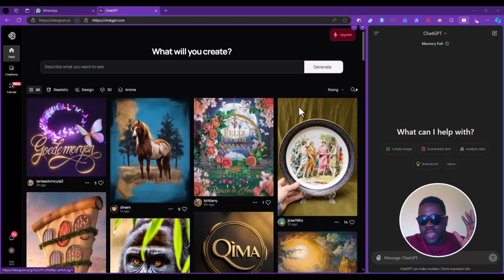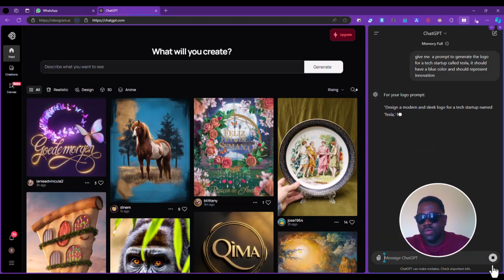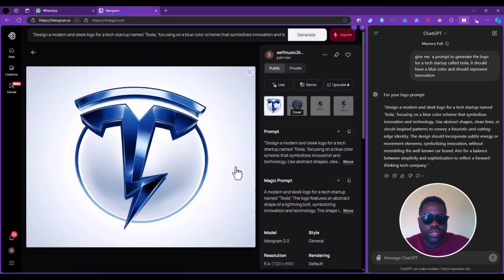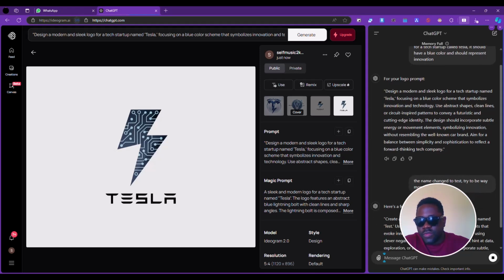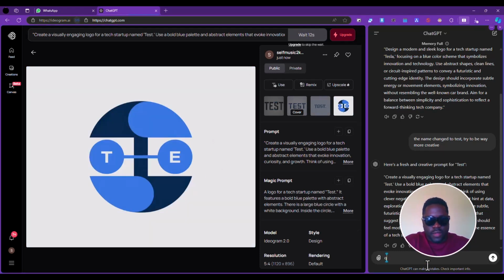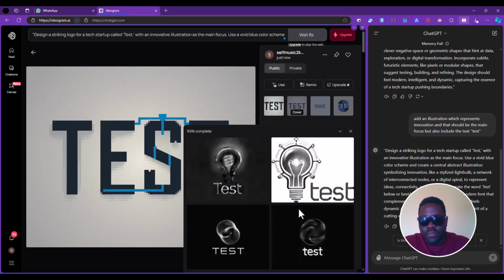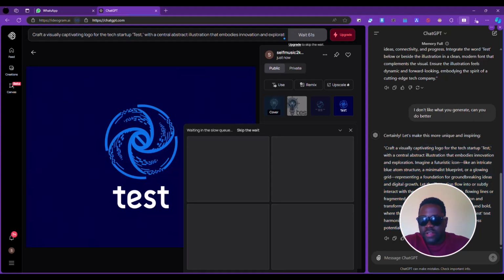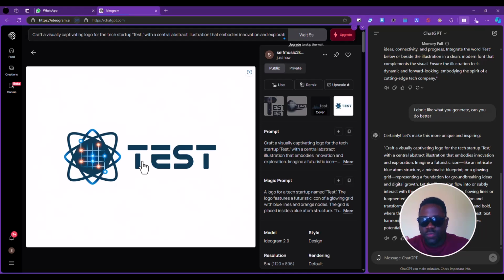Design a Tech Startup Logo with Ideogram AI – in 5 Minutes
Need a sleek, modern logo for your tech startup? In this video, I’ll demonstrate how to use Ideogram AI to create a professional logo that captures your company’s innovative spirit. From futuristic fonts to impactful icons, we’ll explore Ideogram’s powerful tools to build a brand identity that resonates in the tech world. Perfect for startups looking to make a strong first impression

Web Development
Android Development